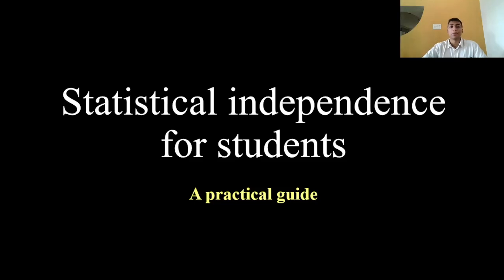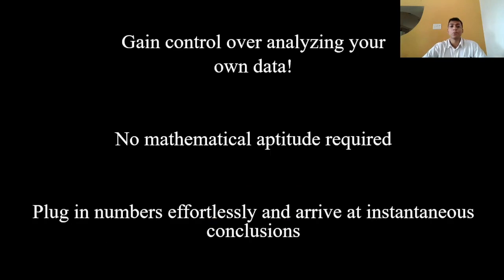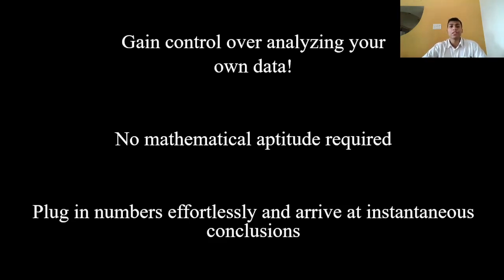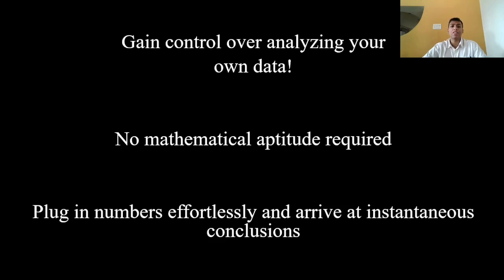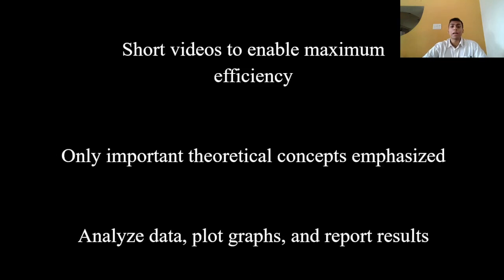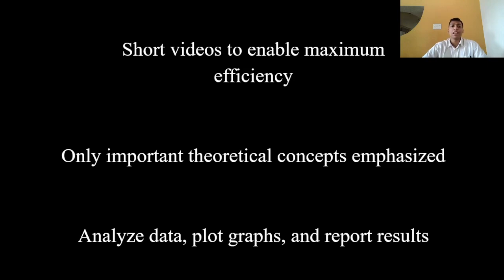Statistics for everyone - an introduction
The following video series is made with the aim of enabling students, especially medical students and residents to gain control over analyzing data of their own researches and studies

Any student, be it medical students, architecture students, or lawyers, irrespective of their mathematical aptitude, will be able to gain an insight and also be fully equipped to perform basic statistical analyses for free using the tools readily available at their disposal

You don't need to be savvy in number crunching to analyze your own data
In the following videos, a plug-and-go type of software will be utilized so that tedious formulae will not come into the picture
Of course, it would still take good judgement in the form of deciding the approach for your analysis, but that too, to some extent will be covered in this series

This is a practical manual in statistics
The videos will be kept short to enable maximum efficiency
Theory will not be dealt with much, but important concepts to help your analysis and reporting will be emphasized

I hope that the following series of videos will help you to do your own statistical analysis without any fuss!